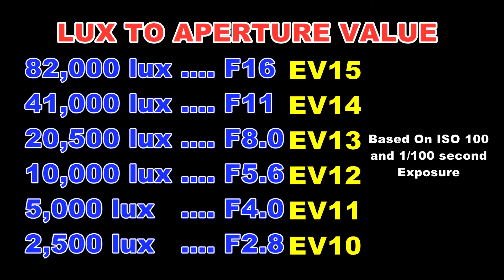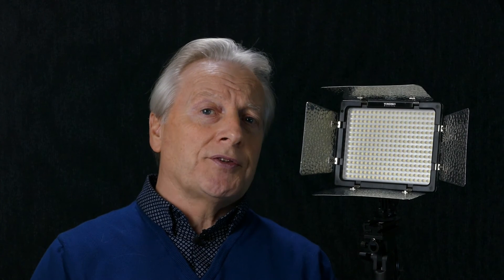LED Light Panel Brightness and Exposure Determination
Light panels are usually described by their light output or Lux level.
To a stills photographer this measurement doesn't relate very easily to the usual exposure triangle value of ISO, Aperture and shutter speed. In this video I show you a way to convert Lux to exposure. So if you see a light panel quoted as 5000 lux at 1 metre you will see that the exposure for a still image at ISO 100 and a shutter speed of 1/100 would be F4. You will see how to adjust the exposure for any light level.